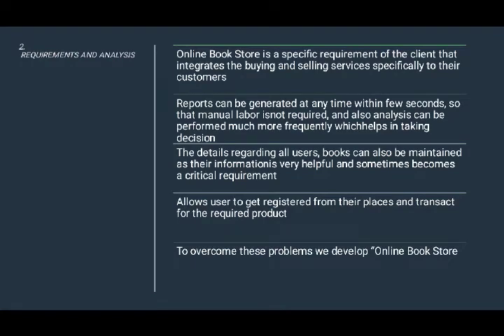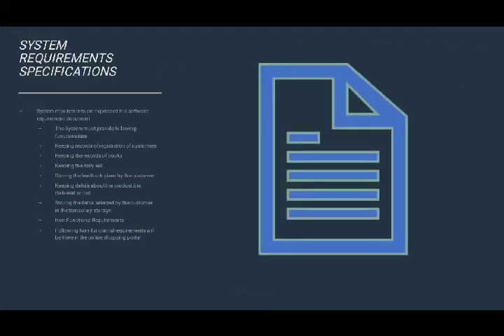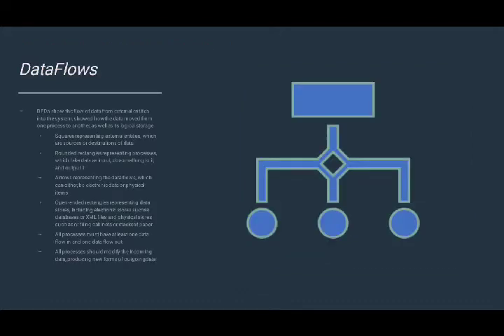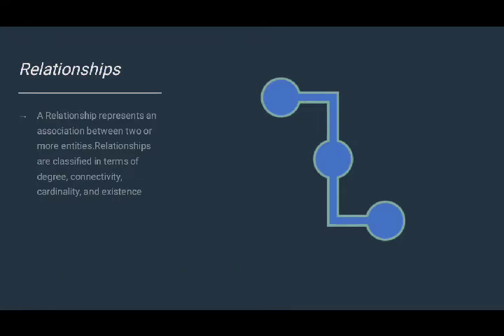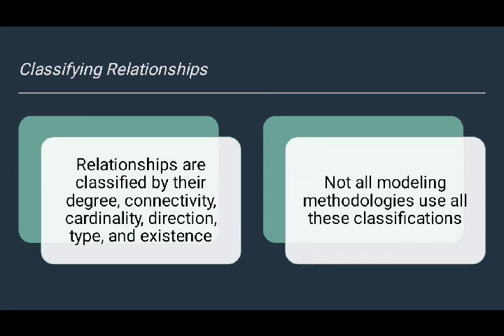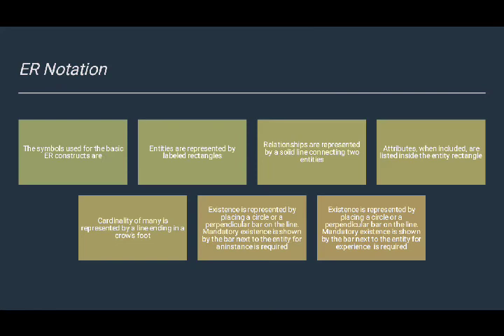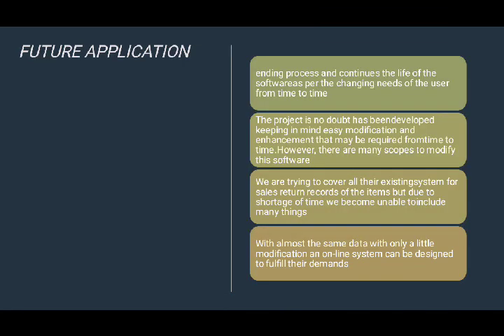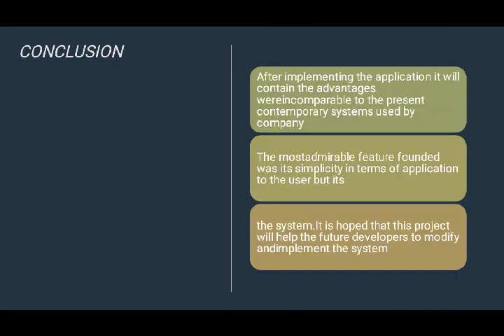Miniproject on online book store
Video from Prakhar